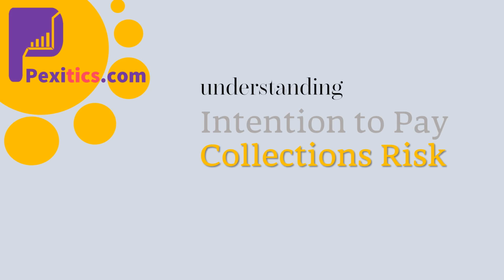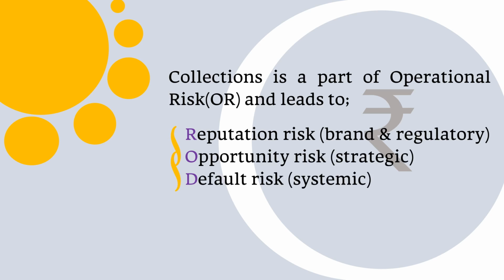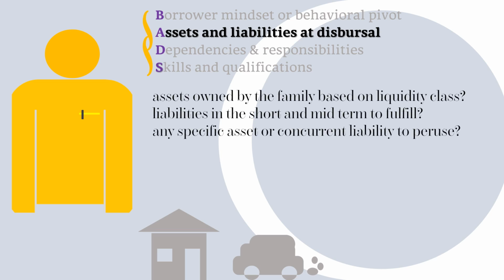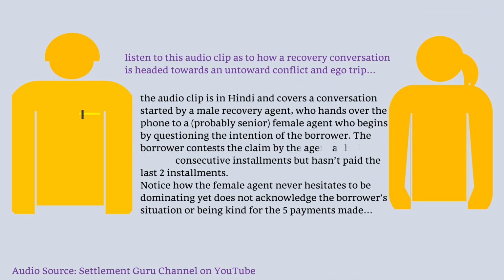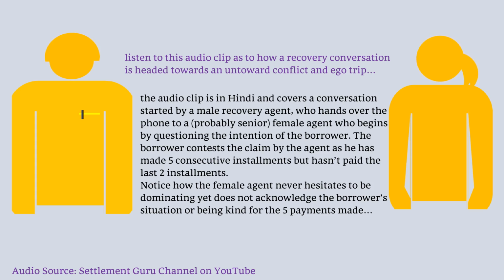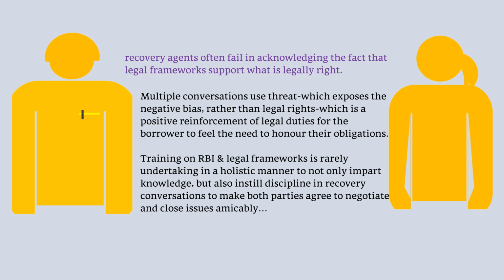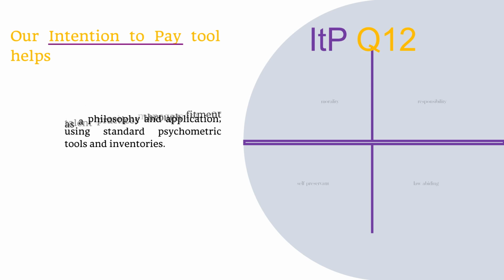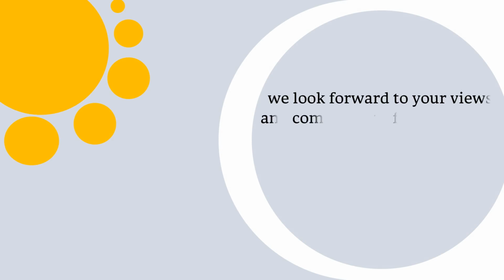Collections Risk using BADS framework for individual loans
Collections Risk is a part of Operational Risk (OR) as per BASEL II norms and is an important pillar in cases of borrower default.
The content highlights the BADS framework to build efficiency into Collections practices through collection of data and using efficiency tools and alternate scoring models like ItP Q12 to manage Collections Risk better.
B-Behavioral Pivot using ItP Q12 test
A-Assets and liabilities
D-Dependencies and responsibilities
S-Skills and qualifications
Using the BADS framework to gauge and measure the four factors of BADS profiling gaps, developing negotiation skills among the team, a richer understanding to legalilities and finally the individual's fitment to collections as a job role affect the success we can achieve in our quest for higher excellence as a delivery objective towards Collections Risk.

This is a learning content and aimed particularly towards Managers and Heads of lending businesses with a particular emphasis towards individual loans. Your feedback and engagement will be highly appreciated.
The content contains an audio clip from YT channel Settlement Guru and we acknowledge it's learning potential in explaining a real-time scenario in recovery scenarios.